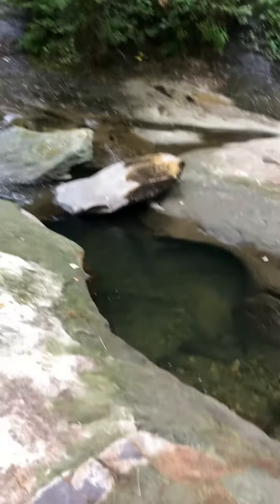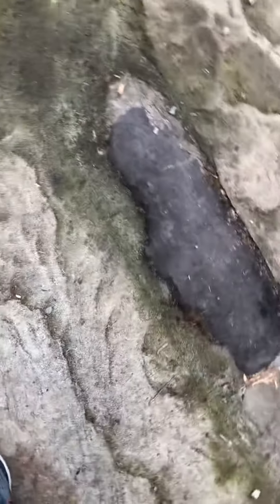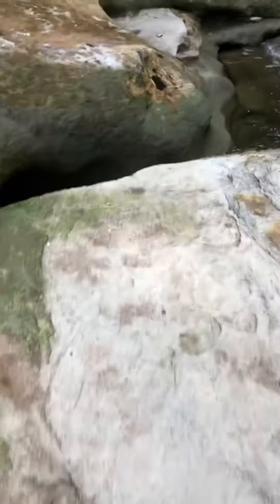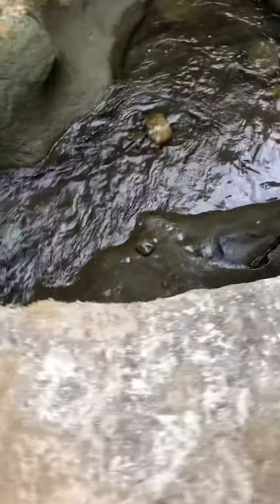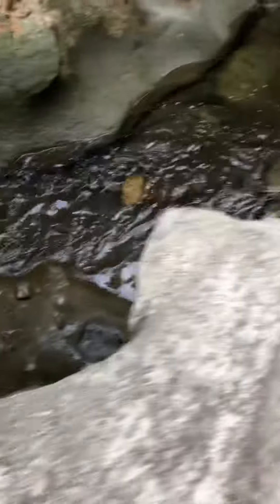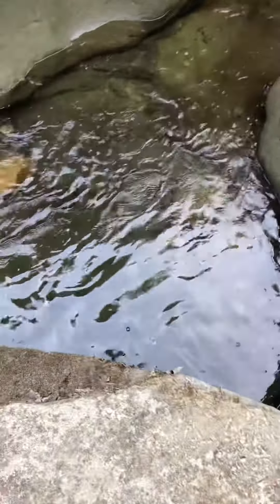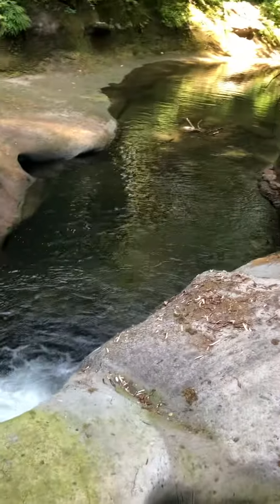Fossil Hunting For Plants At Kanaka Creek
Key Words*
Fossil hunter
fossil hunting
fossil collection
fossil collector
fossil hunt
British Columbia fossils
bc fossil
vanPS
bc fossil hunting
Canadian fossils
Canadian geology
canadian dinosaurs
acrocanthosaurus
ammonites
ammonite
trilobites
trilobite
heteromorph ammonites
heteromorph ammonite
anomalocaris
opabinia
diplomoceras
Cambrian period
Cambrian explosion
Cambrian creatures
Burgess Shale
creatures of the Burgess Shale
woolymammoth
rex
tyrannosaurus rex
paleontology lecture
dinosaur fossils
geology
palaeontologist
paleontologist
paleontology
dinosaurs
geologist
Alberta dinosaurs
Alberta fossils
paleontological society
gastonia
dino
hadrosaurs
hadrosaur
albertosaurus
elasmosaurus
mosasaurus
mosasaurs
marine reptiles
triassic
jurassic
cretaceous
Devonian fossils
Devonian period
jurassic period
triassic period
cretaceous period
cretaceous period fossils
finding fossils
fossil lecture
fossil presentation
paleo art
walking with dinosaurs
first animals
prehistoric animals
prehistoric
dinosaur skeletons
dinosaur bone
fossil plants
fossil bugs
fossil insects
rare fossils
plant fossils
paleobotany
ancient environments
paleo memes
dinosaur information
dinosaur facts
fossil facts
minirals
vancouver island fossils
science world
vancouver aquarium
Princeton fossils
cranbrook fossils